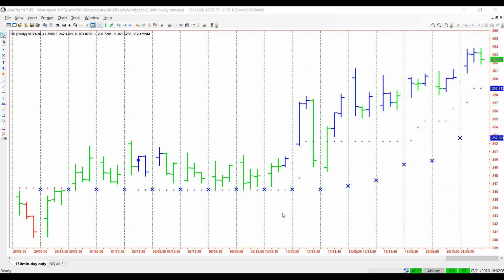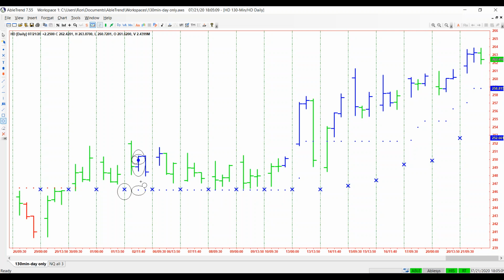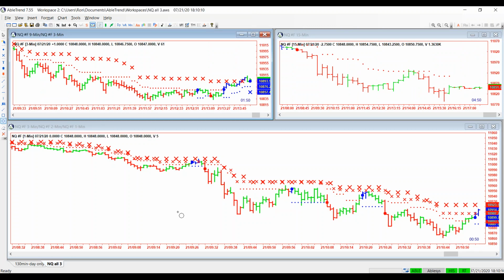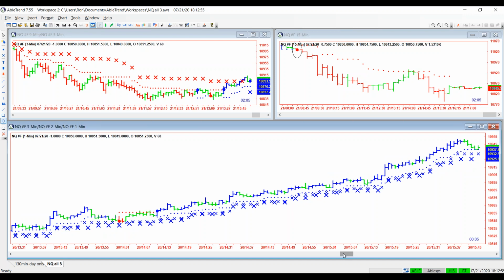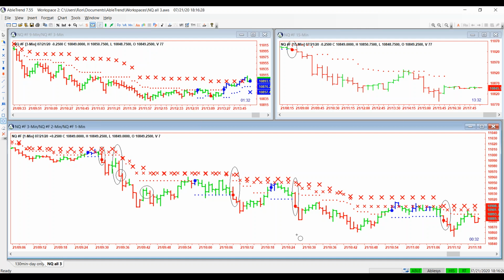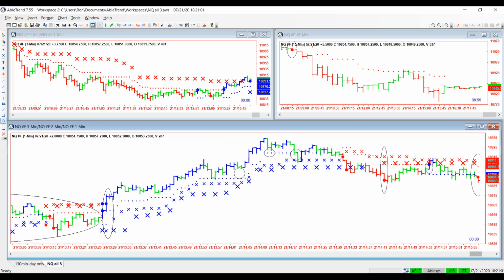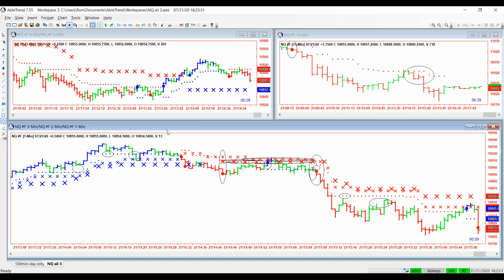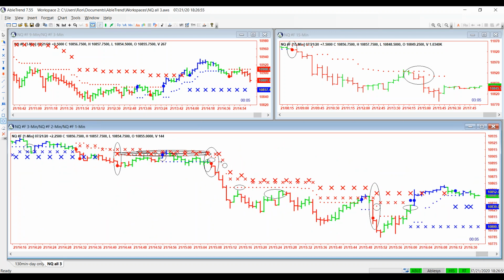7/21/2020 - Current Trade Signals for Futures, Forex and Stocks by Ablesys